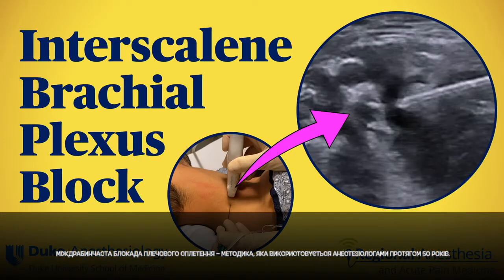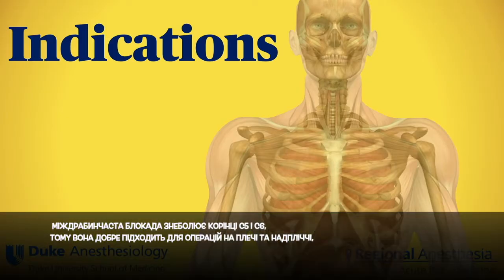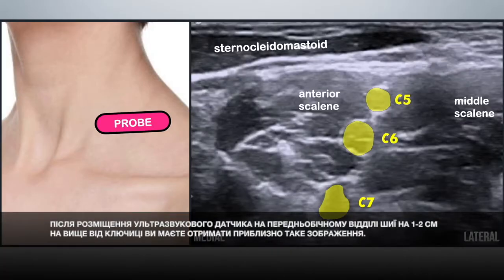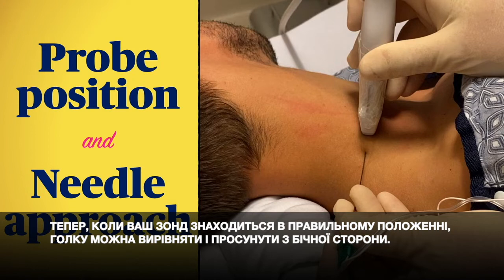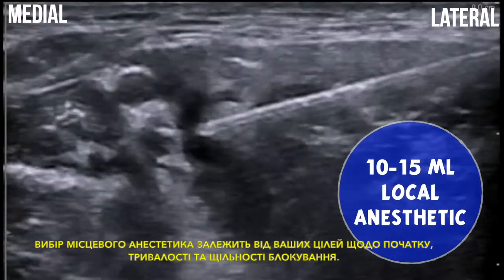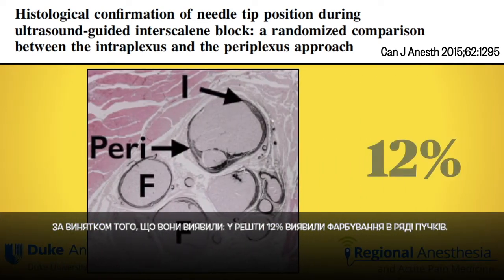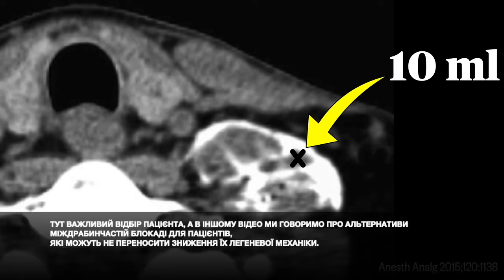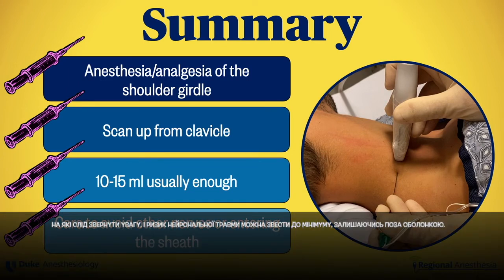Міждрабинчаста блокада плечового сплетення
У цьому відео ми обговорюємо техніку міждрабинчастої блокади плечового сплетення під ультразвуковим контролем, а також показання, виклики та ключові поради щодо безпеки, що стосуються цієї процедури блокади.

Відео є перекладеною українською версією оригіналу з  Youtube- каналу Regional Anesthesiology and Acute Pain Medicine.

Опубліковано після отримання дозволу від Global Response Management.